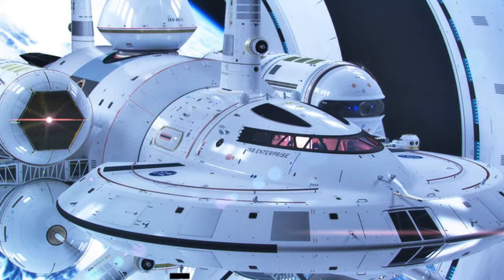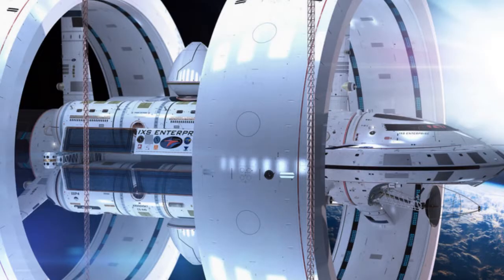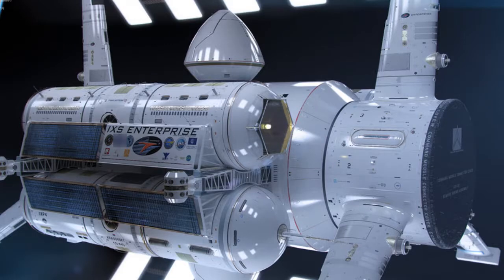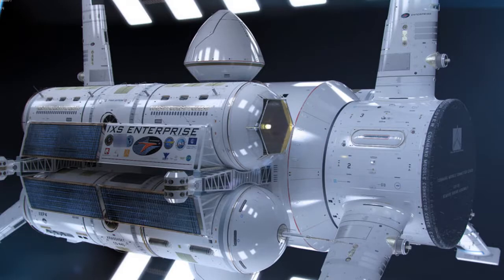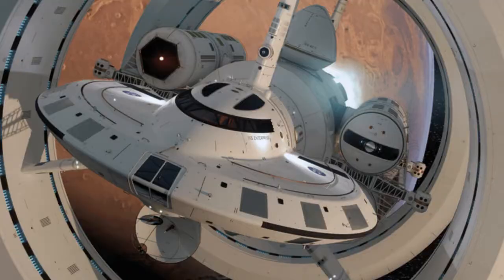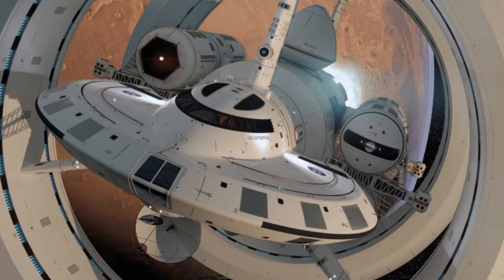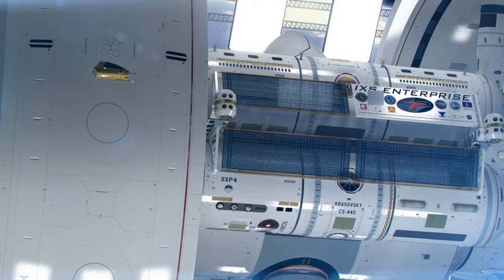NASA Working On Warp Drive Starship - Whoa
NASA working on warp drive engine that can transport a spacecraft to the nearest star. Traveling faster than the speed of light. To Alpha Centauri, a solar system 4 lights years away in a couple weeks.

In 1994 Miguel Alcubierre wrote a NASA paper titled, "The Warp Drive: Hyper-Fast Travel Within General Relativity," when he suggested a mechanism by which space-time could be "warped" both in front of and behind a spacecraft.

Dr. Harold White is working on building the warp drive spacecraft.

Their engine would be a spheroid object placed between two regions of space-time (one expanding and one contracting). A "warp bubble" would then be generated that moves space-time around the object, effectively repositioning it — the end result being faster-than-light travel without the spheroid (or spacecraft) having to move with respect to its local frame of reference.

White’s warp drive starship is called the IXS Enterprise design is “a sleek ship nestled at the center of two enormous rings, which create the warp bubble,” says 3D artist Mark Rademaker

White’s team has been using a test instrument called a White-Juday Warp Field Interferometer to try to generate and detect microscopic instances of warp bubbles.

Whoa